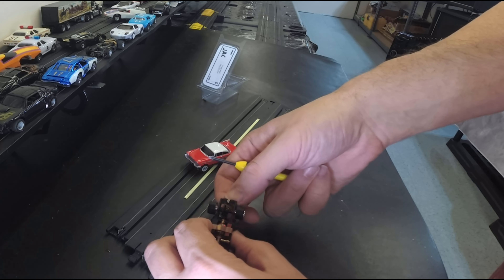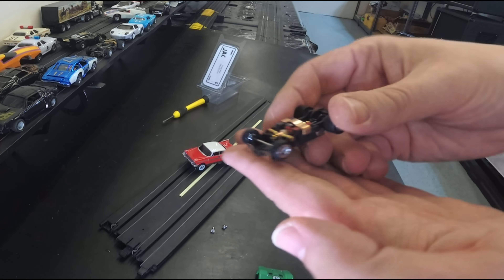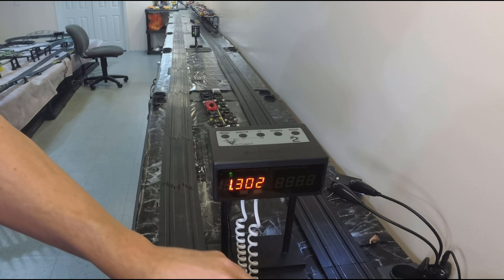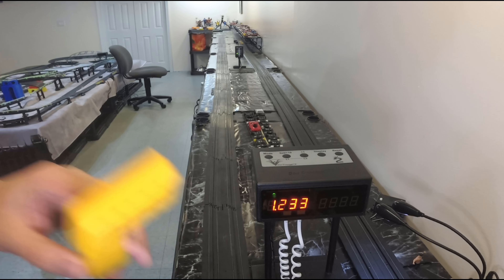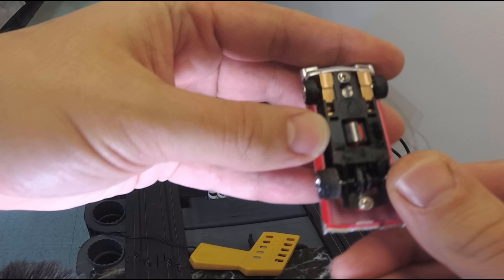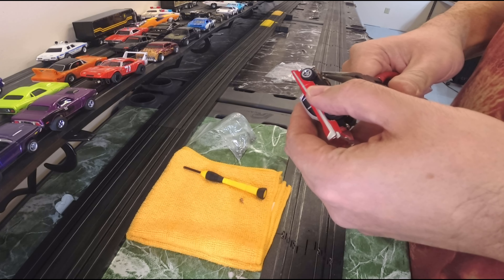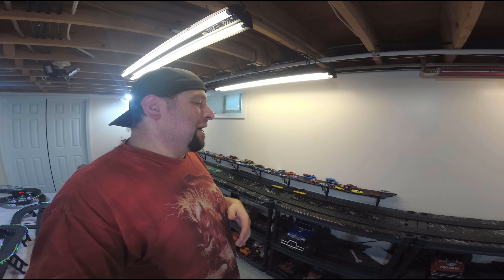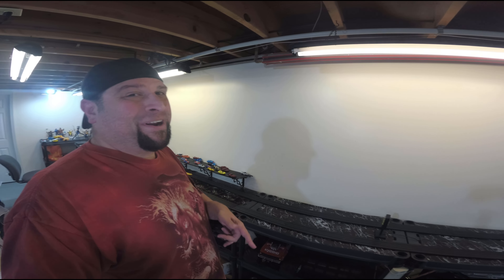Jag Hobbies TR 3 Christine Upgrade Auto World Thunder Jet T-Jet Viper VSR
I've had it with Auto World chassis. I'm upgrading my auto world thunder jet Christine with a Jag Hobbies TR-3 that I purchased from Viper Scale Racing

00:00 - 02:13 Intro and Unboxing
02:13 - 05:17 Preparing the TR-3 for Racing. Oiling and Greasing
05:17 - 06:37 T-Jet vs TR-3 on the Dyno
06:37 - 08:19 T-Jet and TR-3 Dragstrip ET
08:19 - 09:35 Modifying Christine to Fit the TR-3
09:35 - 10:22 Christine's Dragstrip ET
10:22 - 11:33 Modifying the TR-3 for an AFX Metal Guide Pin
11:33 - 12:11 CRASH and BURN on the Race Track!
12:11 - 13:15 Final Lap! Like, Subscribe, and Comment!